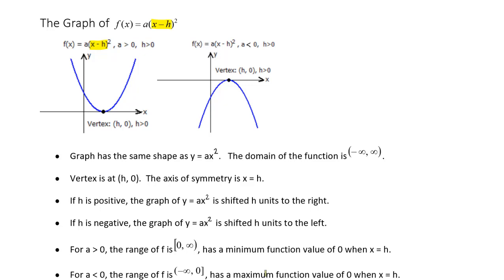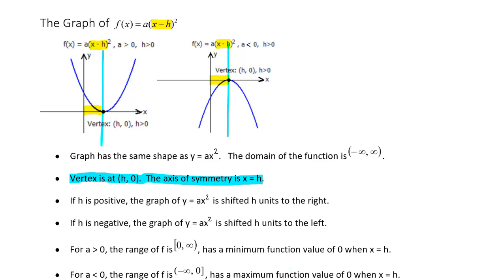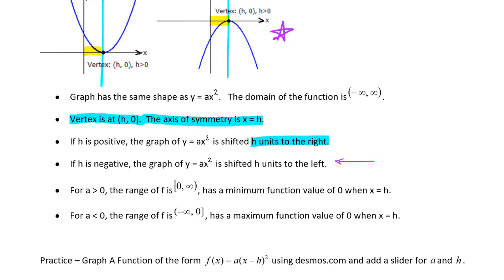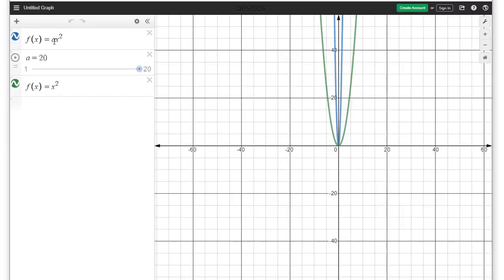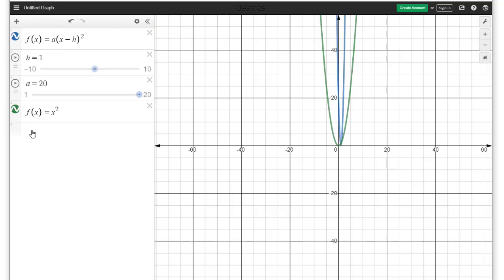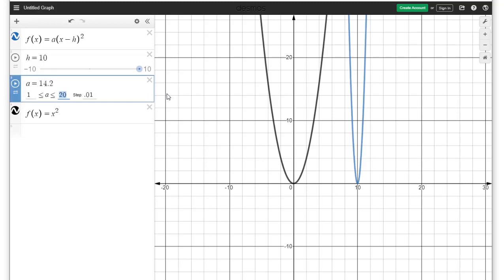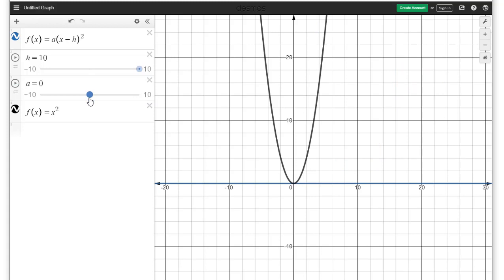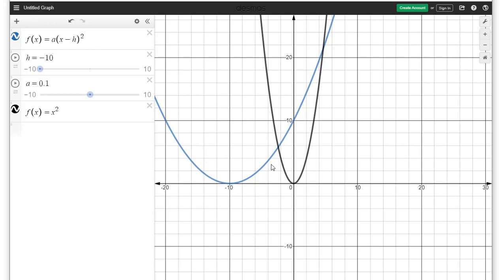Quadratic Functions and Graphs in Standard Form Part 2 of 5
In this section we will look at the process to convert a quadratic function to standard (vertex) form.